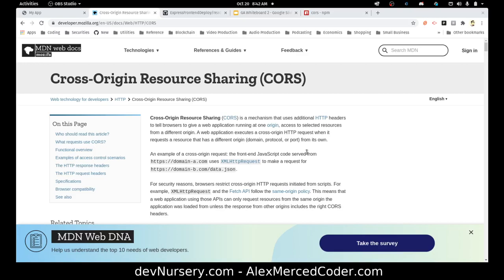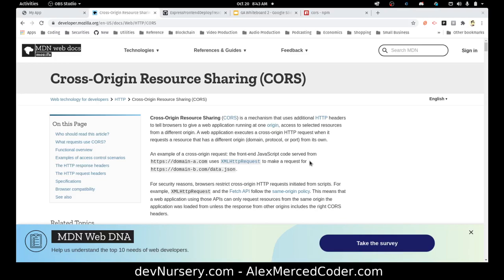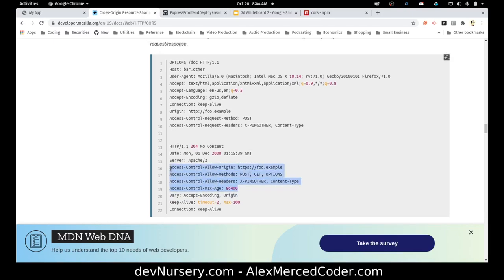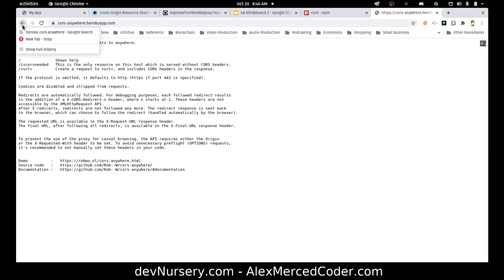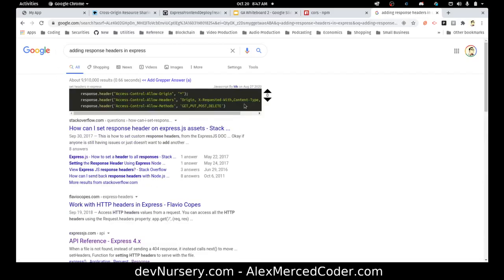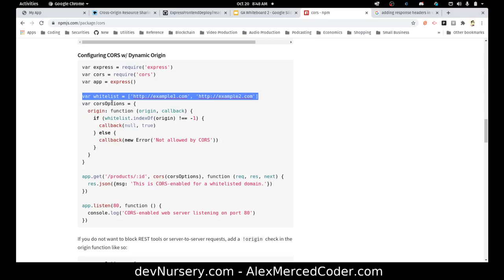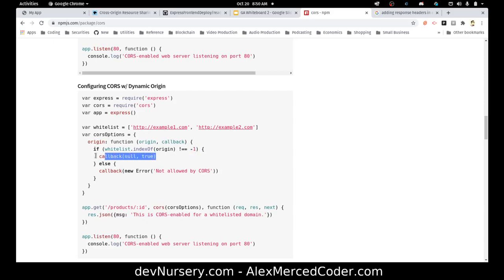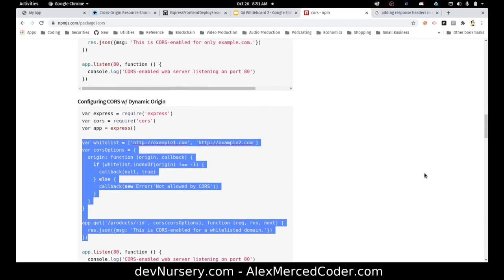AM Coder - Understanding and Solving CORS (Cross Origin Resource Sharing)